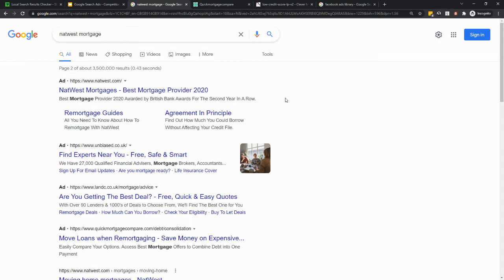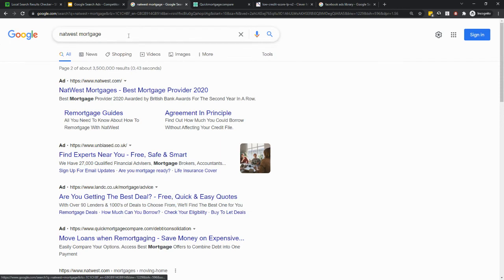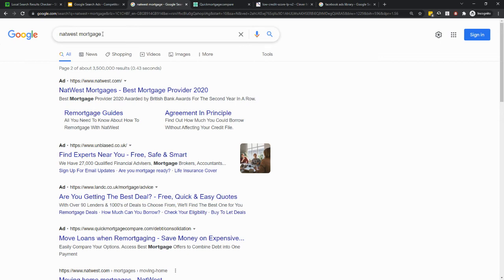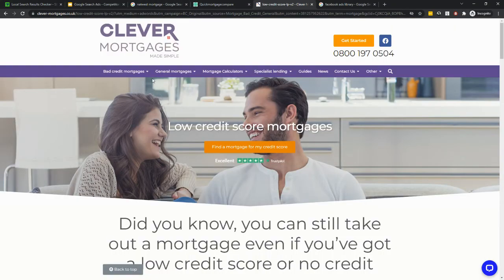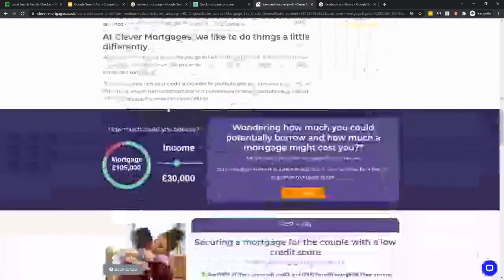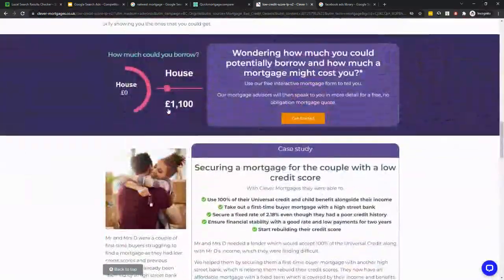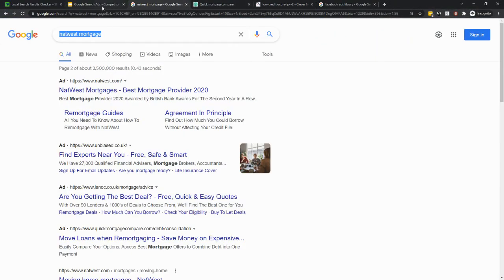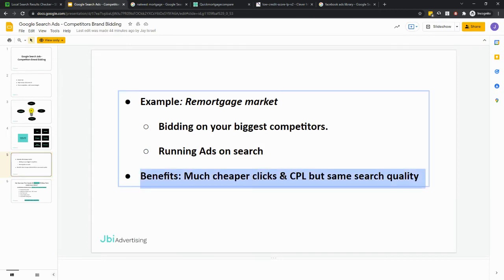How to Get Google Ads Quality Leads at Facebook Ads Lead Cost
Need leads? Apply to work with us

About Us:
We specialise in generating high-quality web leads for personal injury/mass torts firms and claims companies, on a pay per lead basis.

We generate:

MVA Leads
Auto Accident Leads
Work Accident Leads
Private Place Accident Leads
Public Place Accident Leads
Personal Injury Leads
Mass Torts Leads